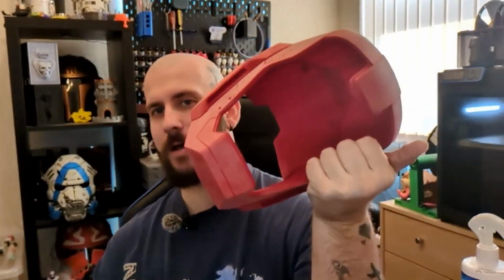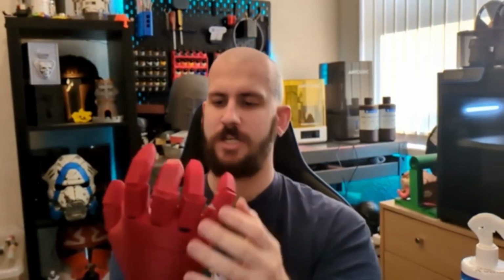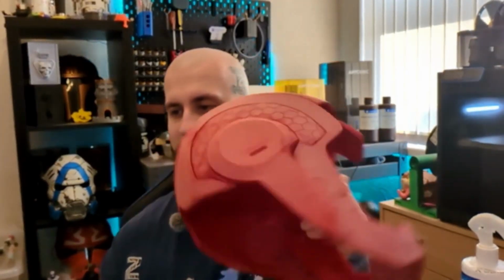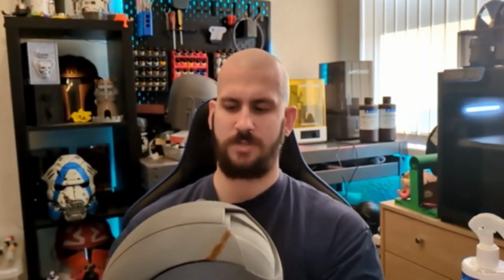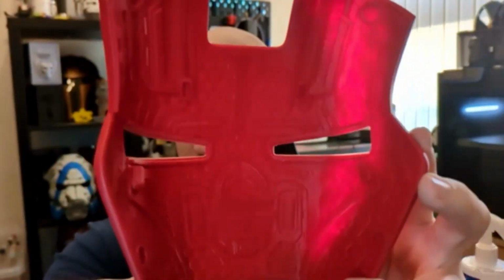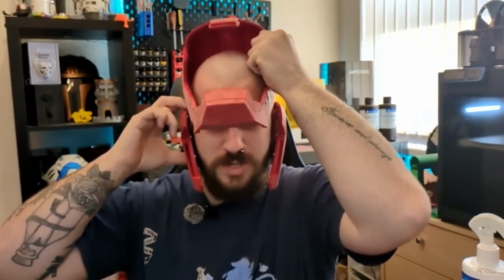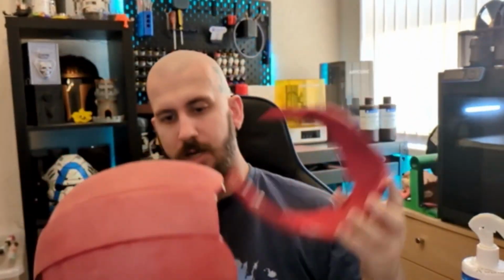I’m Building the MK39 Starboost Iron Man Helmet (Part 1)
The Iron Man MK39 Starboost helmet build begins.

This is Part 1 of my full build series, where I’m creating a fully wearable Iron Man helmet from scratch. The MK39 Starboost armour is one of my favourite suits, and I’ll be turning it into a real wearable helmet for cosplay.

In this series, I’ll be taking the helmet through the full process:

3D printing all the parts

sanding and smoothing the surface

priming and painting

adding motorisation and electronics

and assembling a fully wearable Iron Man helmet

This first video is an introduction to the project and the start of the helmet build.

If you’re into 3D printing, cosplay builds, Iron Man suits, and prop making, this series will follow the full journey from raw prints to a finished helmet.

What to Expect in This Build Series

3D printing the helmet
Sanding and surface prep
Priming and painting
Motorised faceplate
LED lighting and electronics
Final wearable helmet